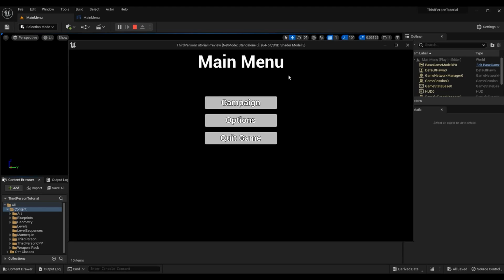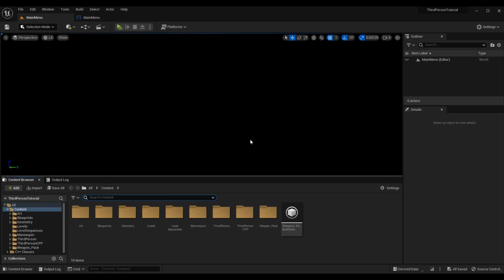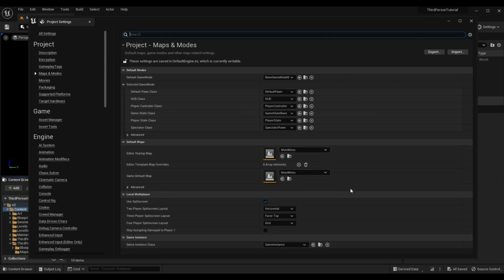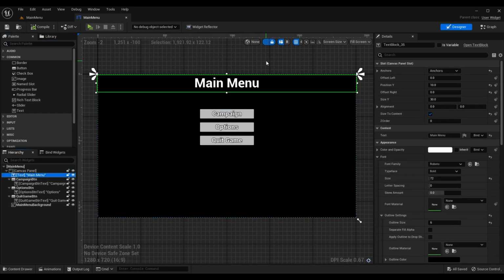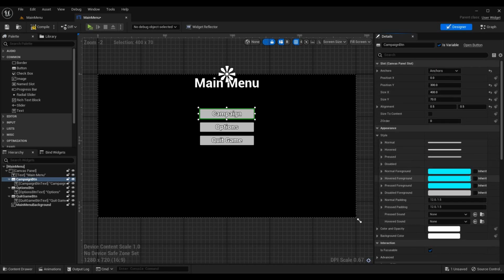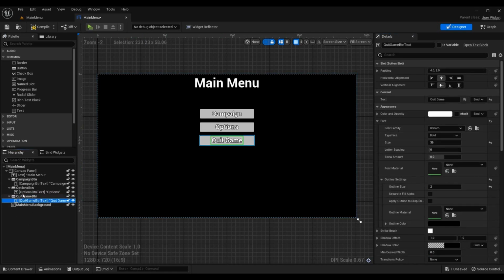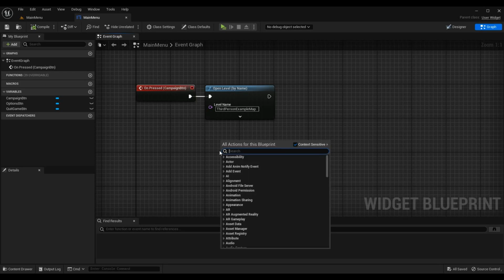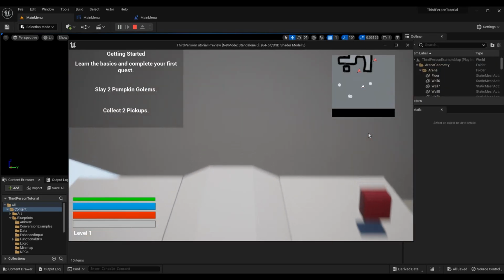Creating a Main Menu! | How To Make YOUR OWN Action RPG | UE4/UE5 & C++ Tutorial, Part 64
Here is the sixty-forth installment of the Unreal Engine 4/Unreal Engine 5 and C++ Action RPG (also known as Real-Time RPG) Tutorial series (this series was created from the pre-existing Third-Person Tutorial series)! In this episode, I go over creating a Main Menu Widget, using menus to open levels, and changing the default map for Unreal Engine projects.

A HUGE THANKS TO:

► Character Avatar: David Marshall (MalthaelsMight).
► Intro Video: Pedro J. Burgos (@Shadow_Magnus).